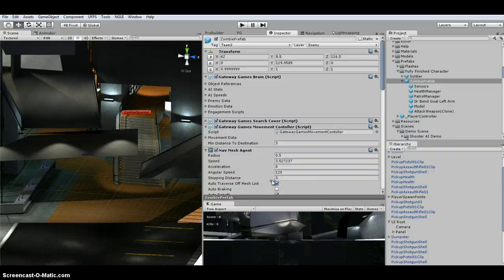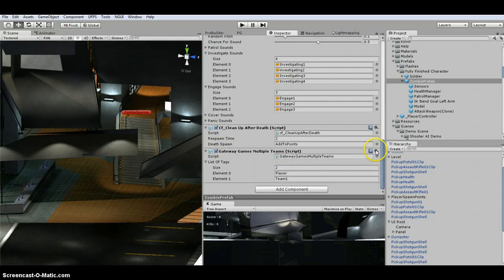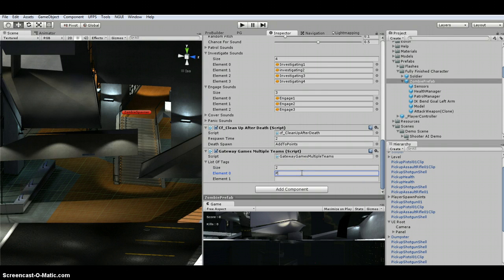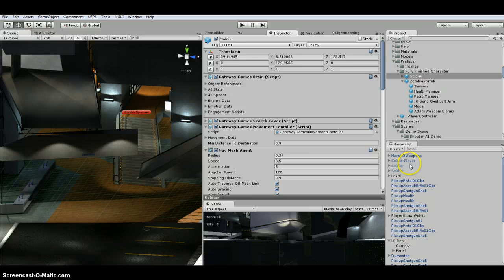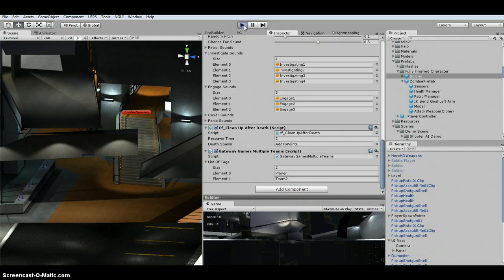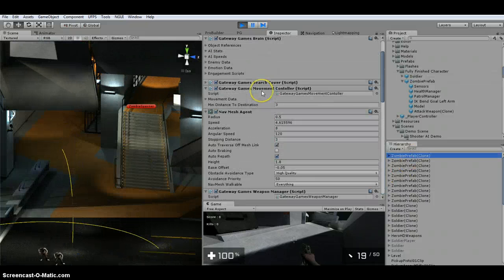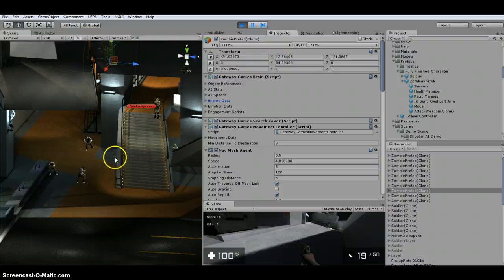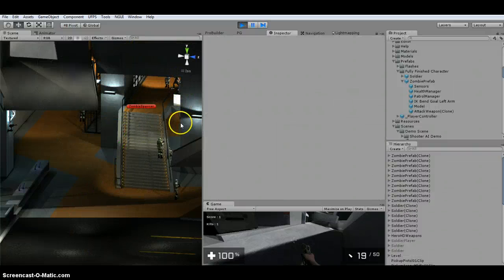UFPS + Shooter AI - MultipleEnemies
We set up multiple enemies using a Script that comes with Shooter AI.  Since we have Zombies and Soldiers, I'm making it so that the Zombies and Soldiers will attack each other, and they will attack the Player.

Gateway Games also has a video showing this exact feature.